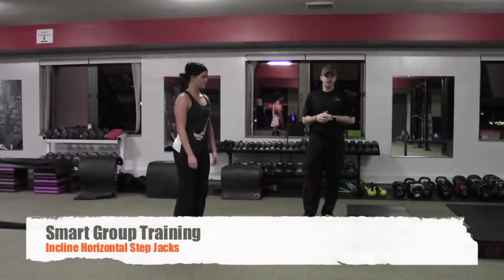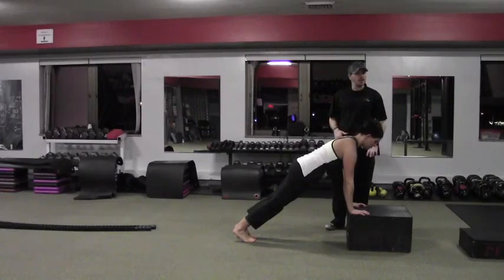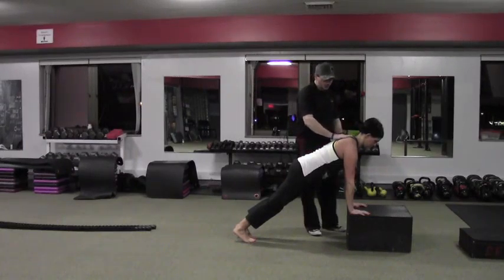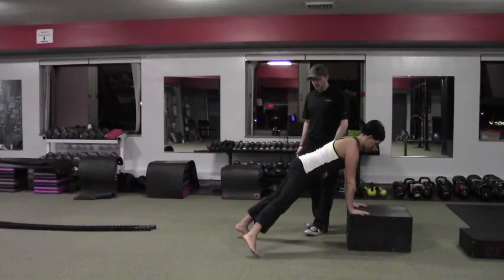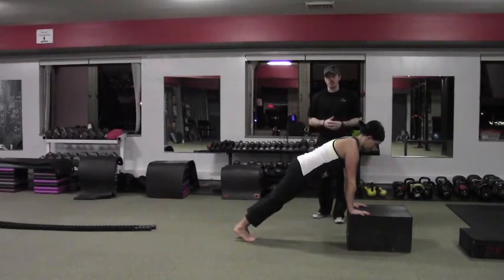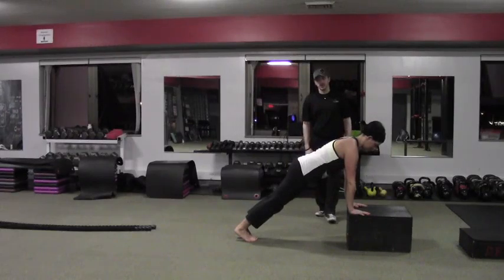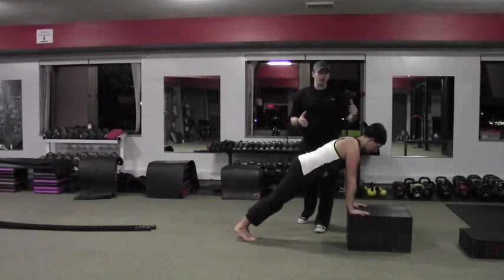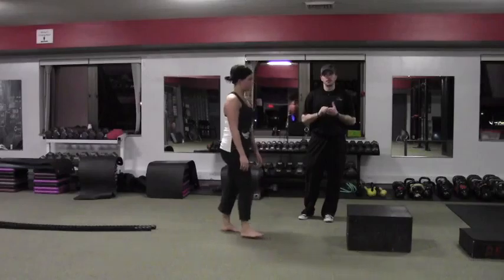Incline Horizontal Step Jacks